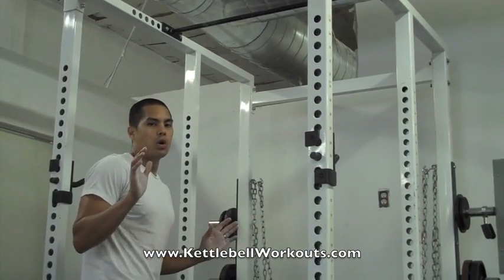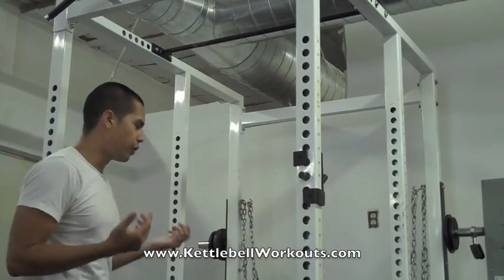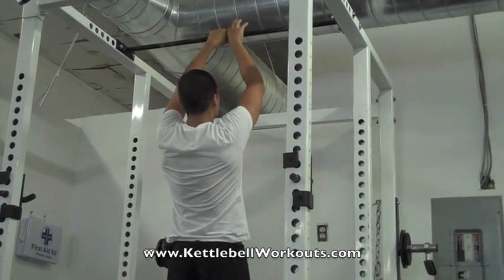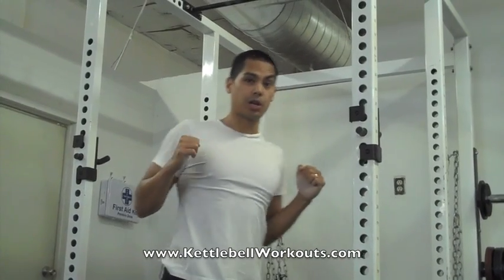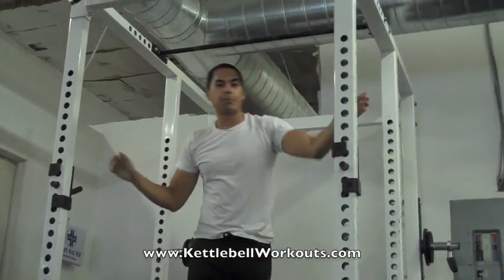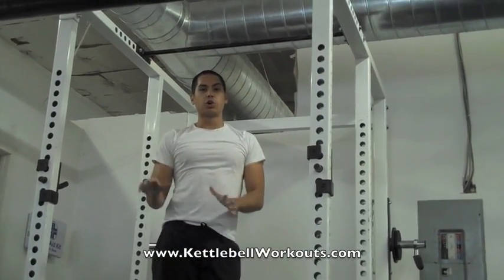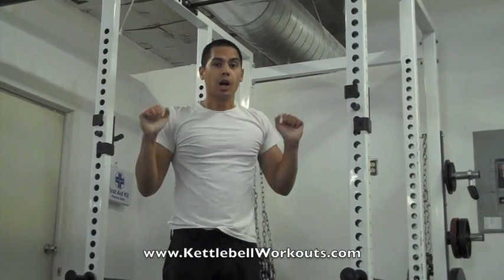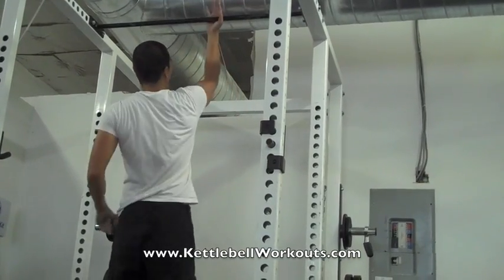9 Chin-Up Variations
Visit KettlebellWorkouts.com to get your FREE kettlebell training workout for fat loss.
And to get access to the #1 kettlebell fat loss secret of applied strength and to ask Chris Lopez, RKC your kettlebell exercise questions, visit the Kettlebell Workouts Blog here: